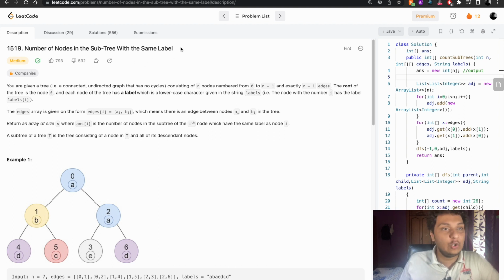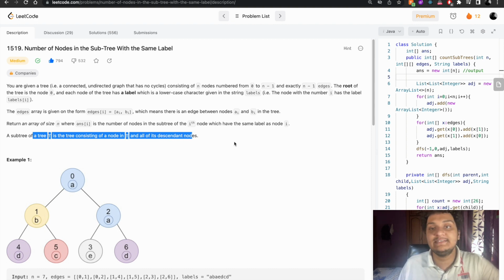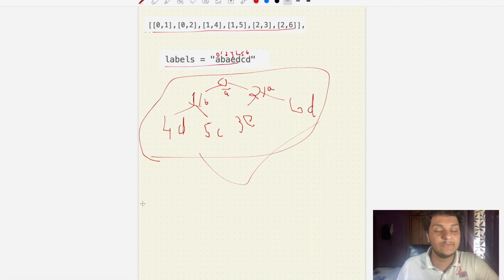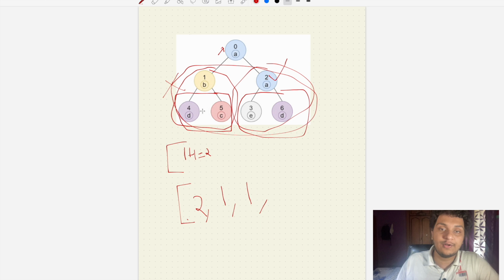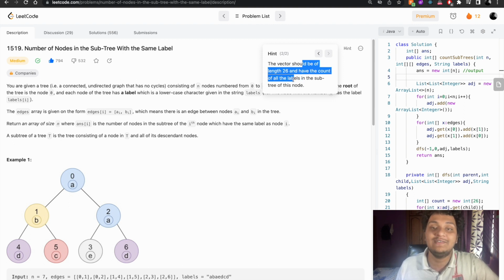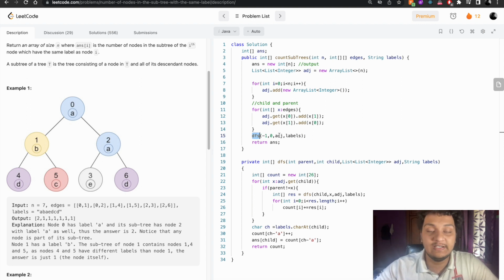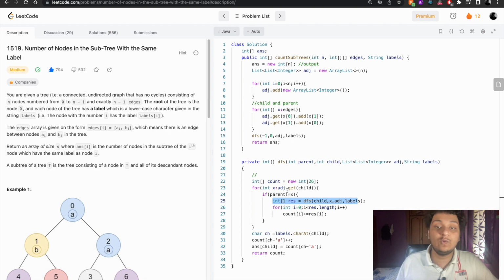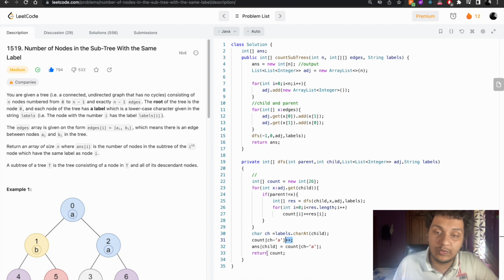1519 || Number of Nodes in the Sub-Tree With the Same Label || Leetcode Daily Challenge --English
Number_of_Nodes_in_the_Sub-Tree_With_the_Same_Label

Number of Nodes in the Sub-Tree With the Same Label solution
Number of Nodes in the Sub-Tree With the Same Label Leetcode